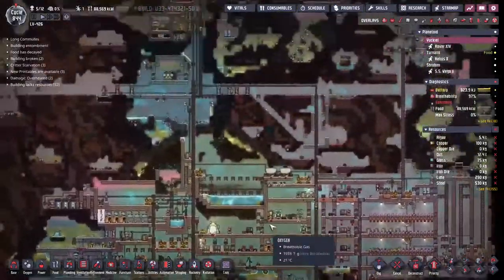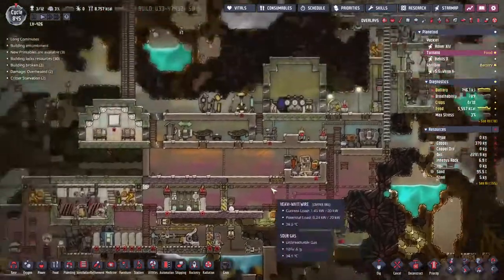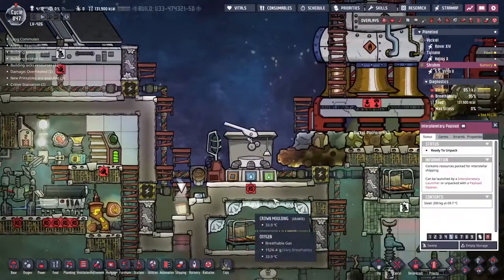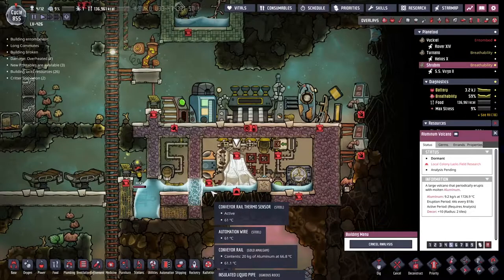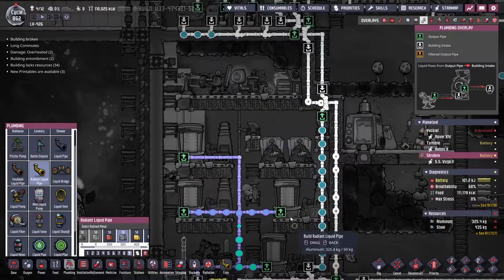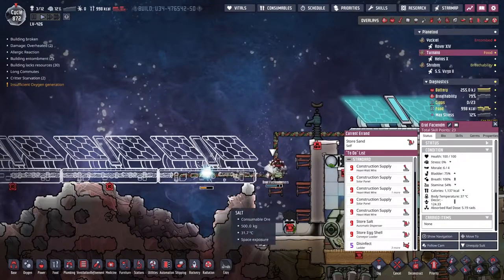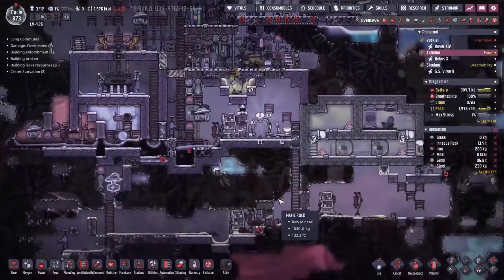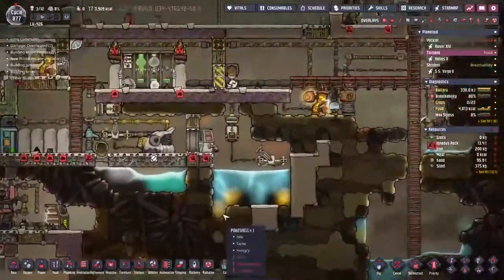ONI spaced out DLC Episode 31 | Doing it for the steel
Rust in, iron ore out.